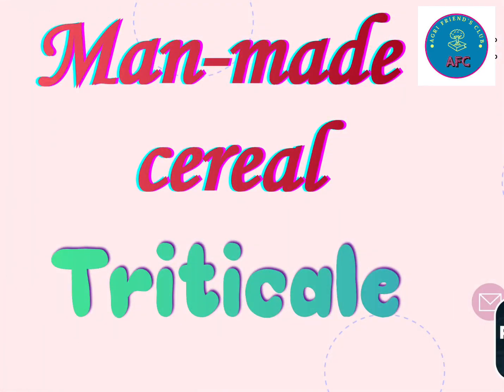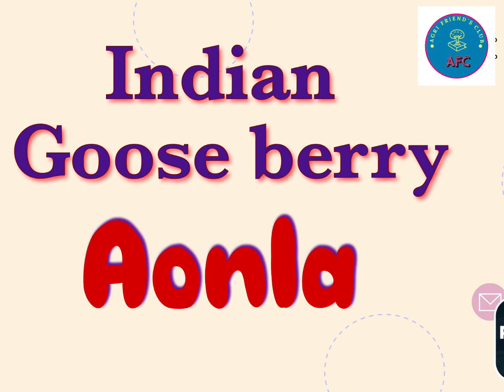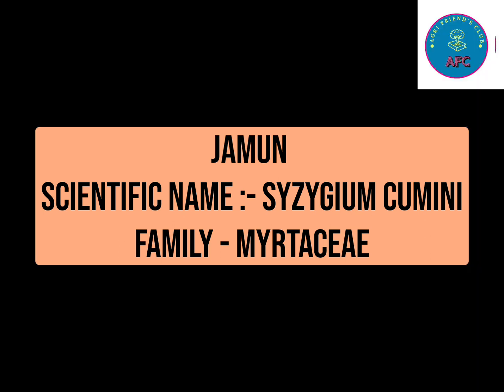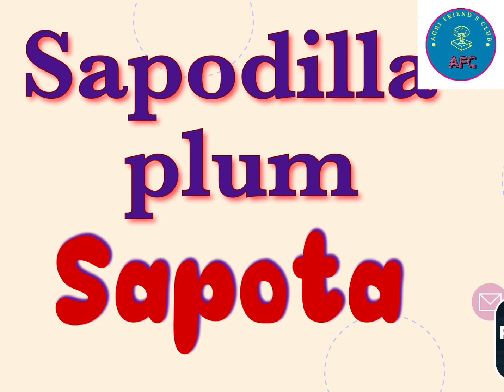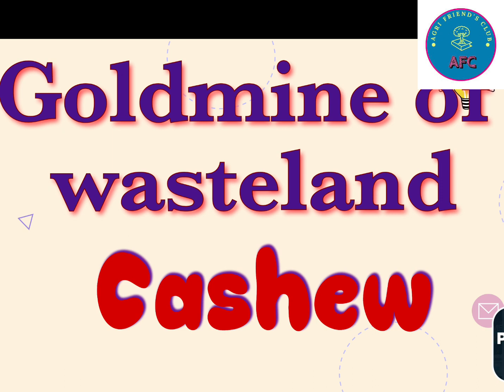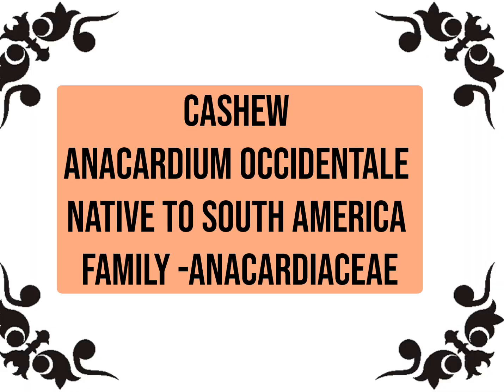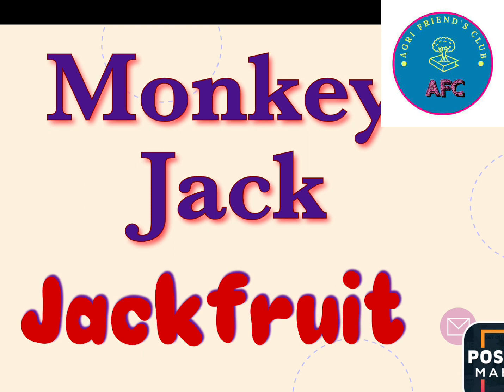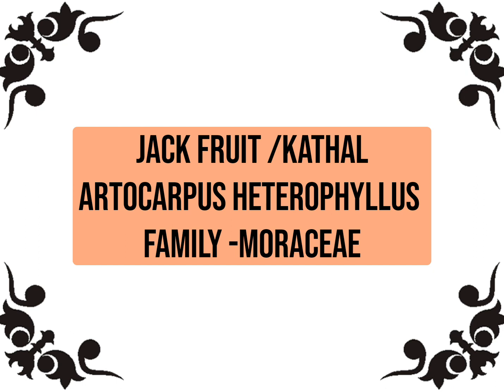FAMOUS NAMES OF FRUITS AND VEGETABLE